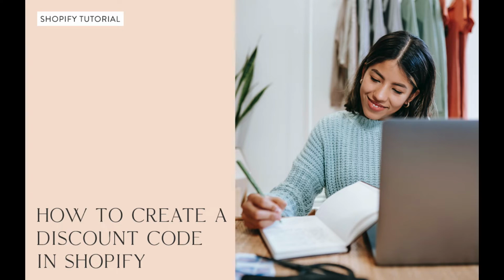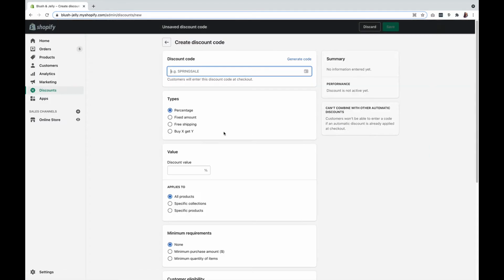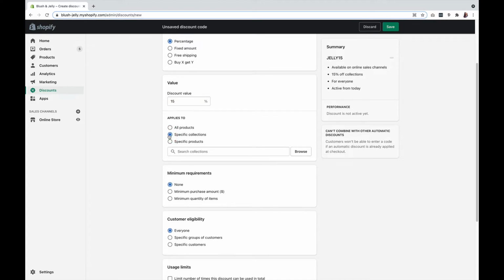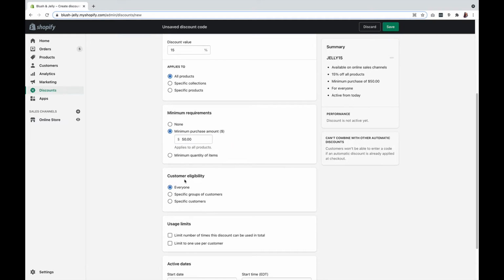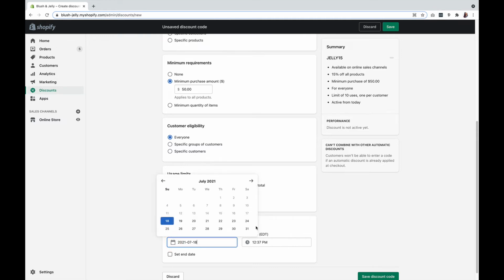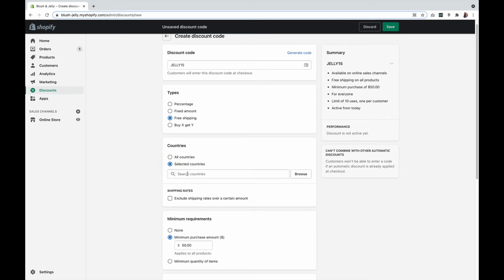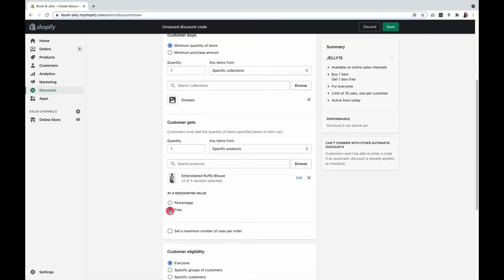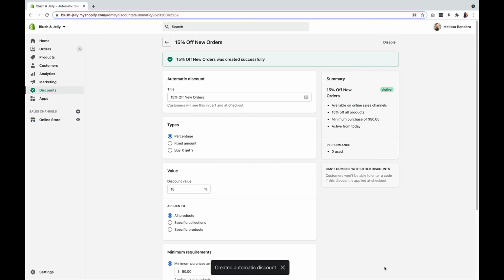Create a Discount Code in Shopify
Check out our step-by-step tutorial showing you how you can easily create a coupon code in Shopify.

//* More About JDS
Jelly Design Studio specializes in Shopify, WordPress, and Squarespace website design and development for boutiques, small businesses, and other creatives. Let's create a beautiful and user-friendly website that you will love!

We love to work with boutiques of all kinds! From boho chic brick & mortars to handmade boutiques.

//* Sign Up to Shopify
Ready to get started with Shopify and start selling online? Sign up with the link below to get started today!

(This is an affiliate link and we do make a small commission from when you make a purchase at no cost to you. Our coffee fund thanks you!)